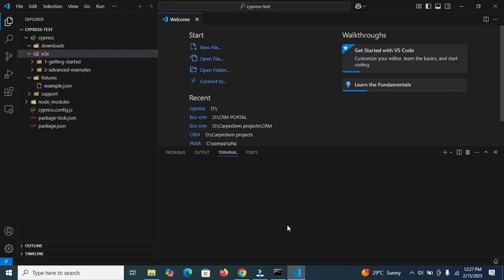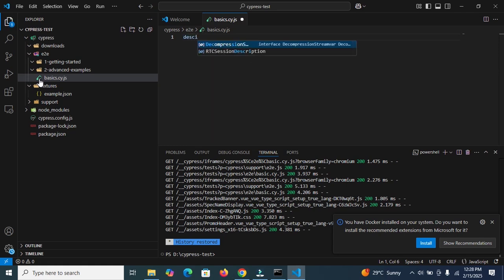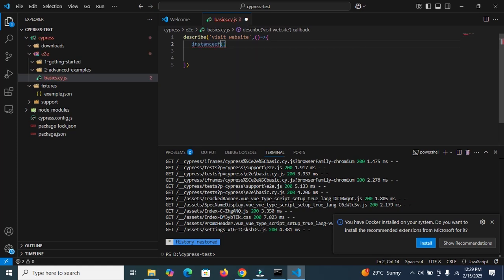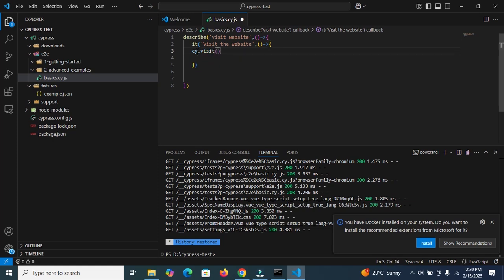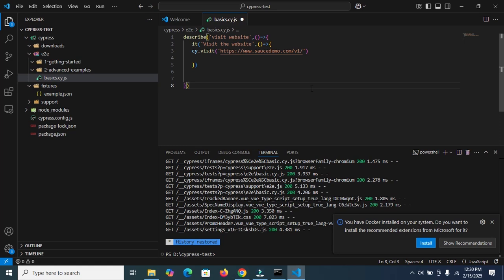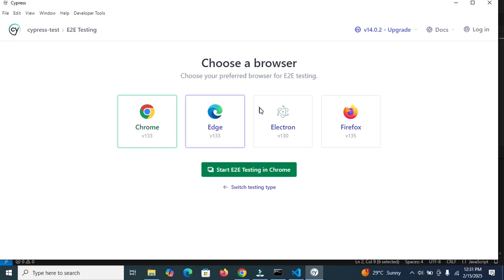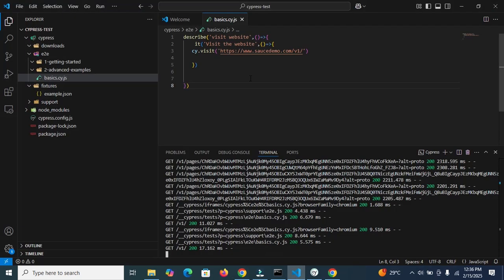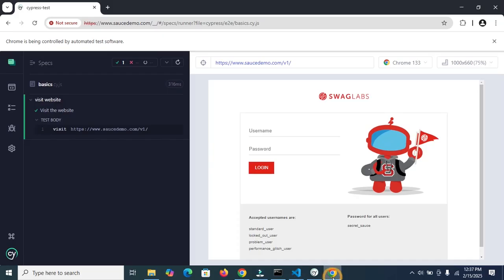Cypress Tutorial #4 – First Test in Cypress | Beginner's Step-by-Step Guide